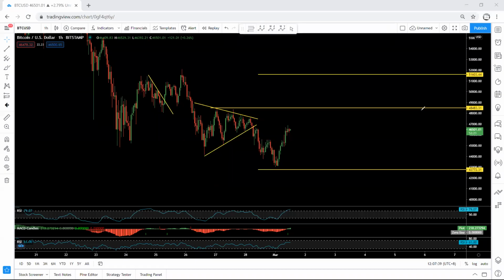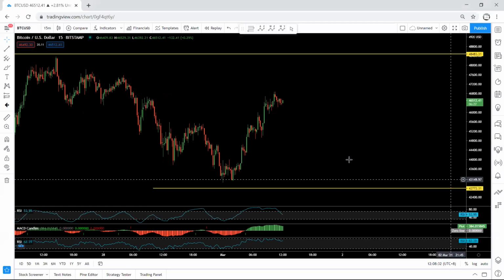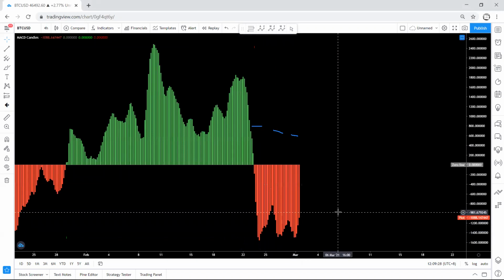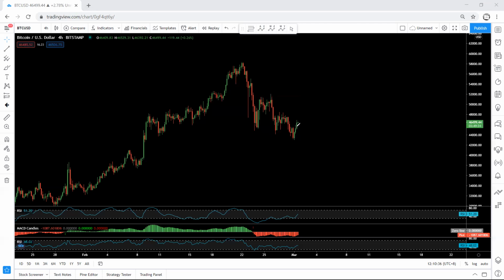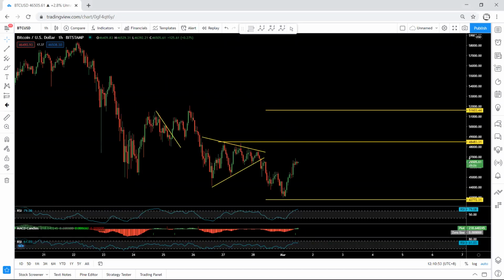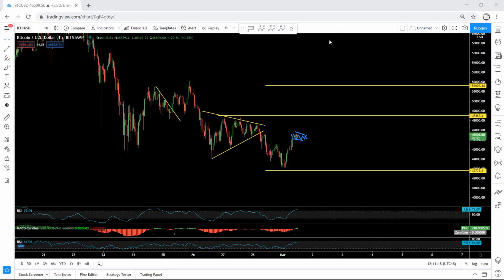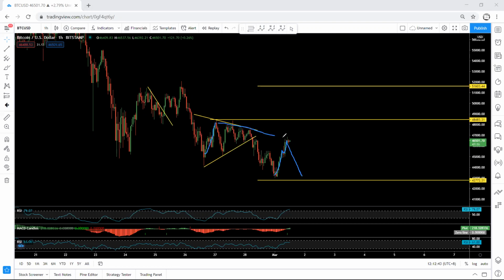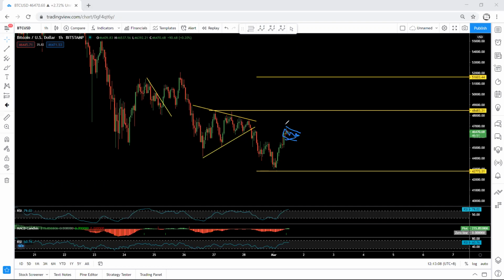Bitcoin Technical Analysis for March 1, 2021 - BTC